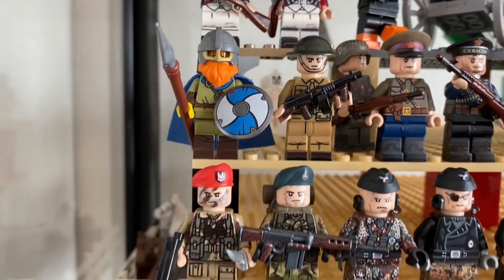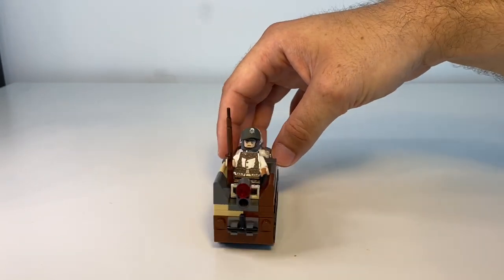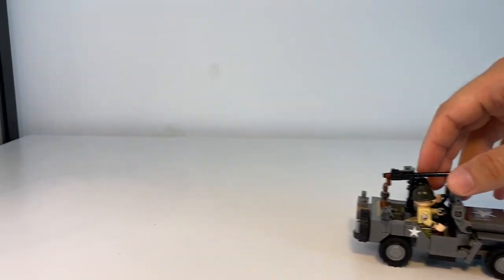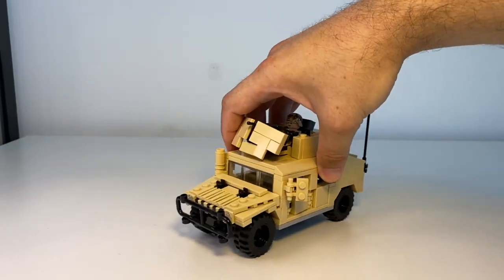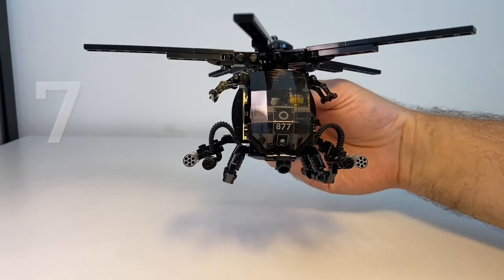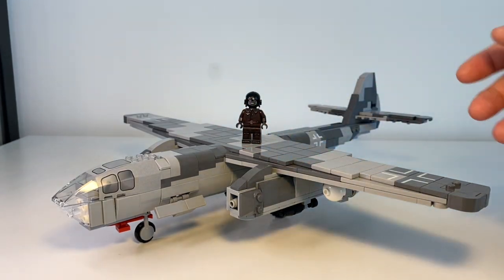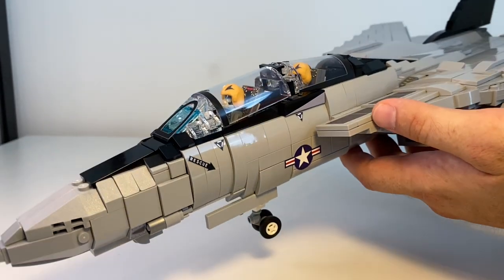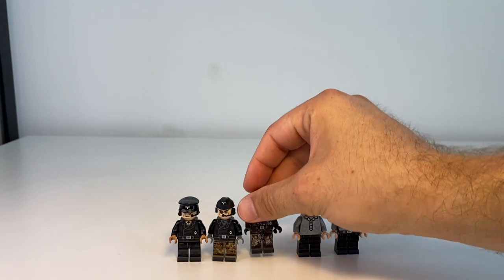Ranking my Brickmania build kits collection 2022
Ranking my brickmania build kits collection from least to most favorite

20. 6-pounder 0:02
19. WWI German Cavalry Lancer 1:15
18. German WW2 PAK 40L 1:45
17. WW2 German Kettenkrad 2:19
16. Manitowoc MLC300 3:05
15. Kübelwagen 4:00
14. WW2 1/4 ton 4x4 Jeep 4:41
13. Roman chariot 5:19
12. 8th US colored heavy artillery 6:15
11. M1025 Humvee 7:08
10. ATV German special forces 8:11
9. MB240 Norwegian 8:54
8. CHP motorcycle duo 9:46
7. AH6 Little Bird 10:19
6. Arado Blitz AR234 11:04
5. KFZ2 WW2 German radio truck 12:19
4. Sikorsky UH60M Blackhawk 13:47
3. F-14 Tomcat 14:49
Honorable mentions: NAS Miramar + Tiger crew packs 16:55
2. HETS M1070 + Abrams M1A2 17:57
1. S160 USATC locomotive + rolling stock 19:02